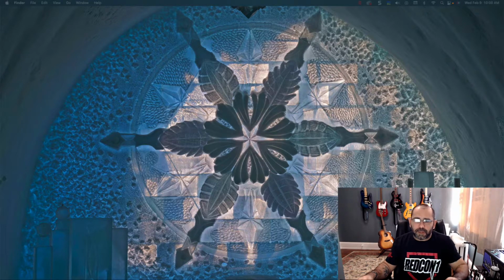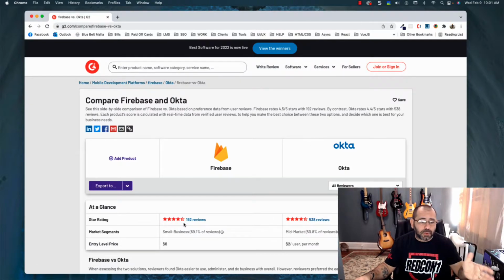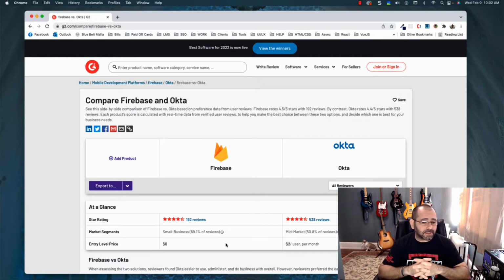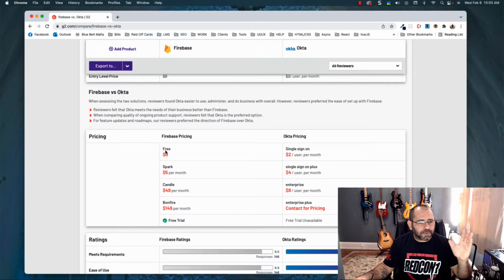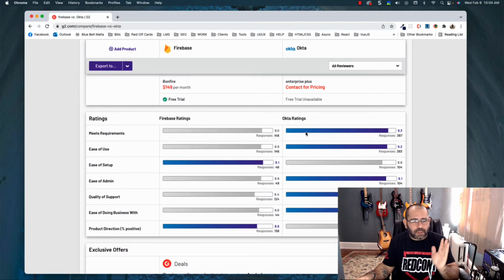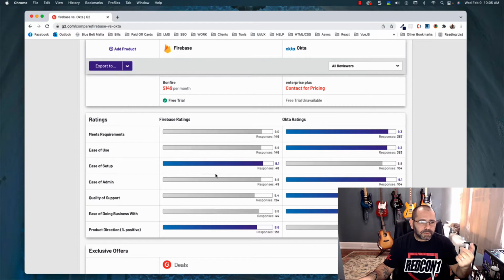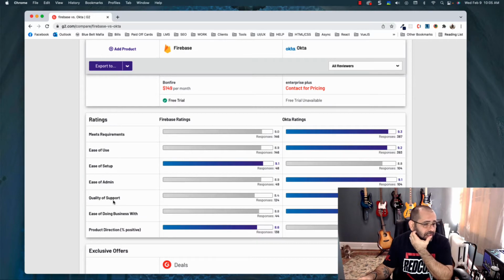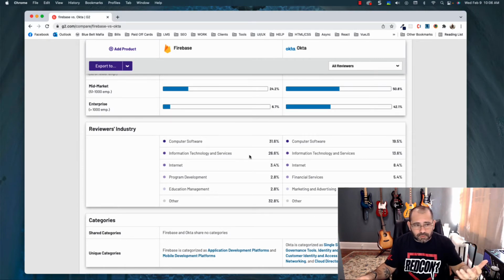01 Okta vs Firebase9 Full Tutorial Series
In this tutorial I will compare both of the most popular auth services for small to medium organizations. Let me know which one you prefer. By the time this tutorial was made the react router dom v6 was recently released and it wasn't backwards compatible. However, we built this section of the tutorial with v6 and the okta version with v5. If you are using v5 use: (useHistory and Switch) and if you are using v6, use (useNavigation and Routes) respectively